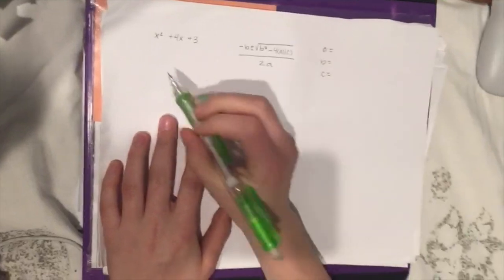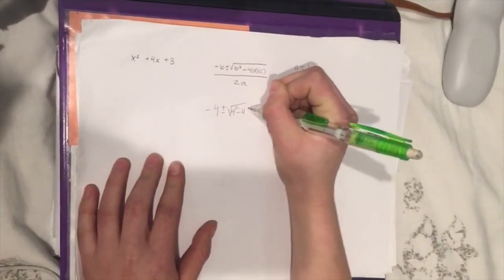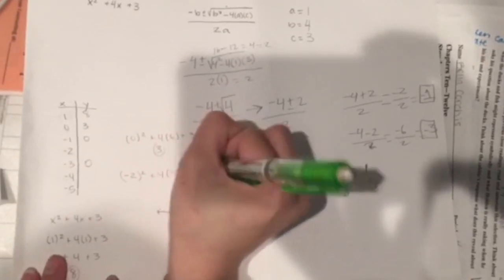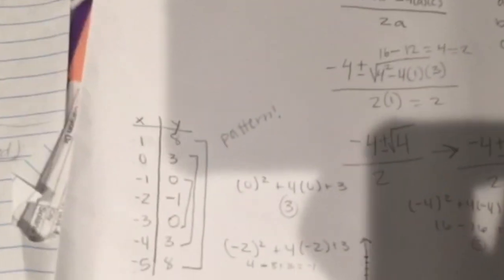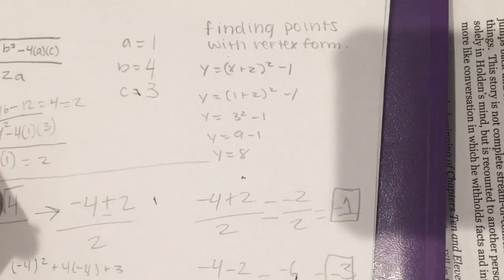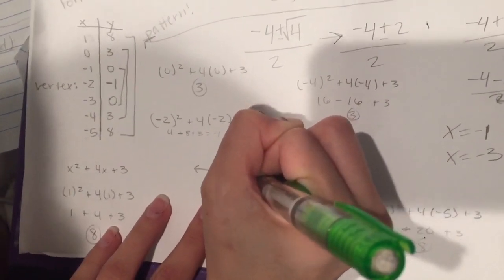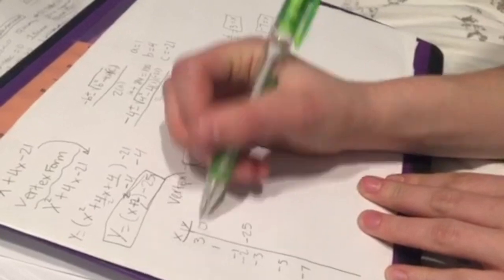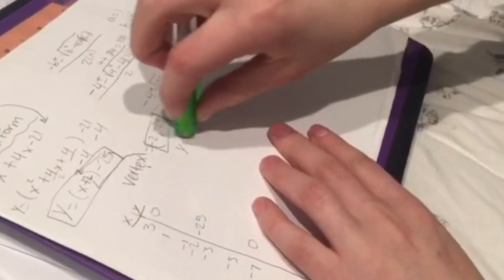Math Project- Quadratic Formula (Bella and Emma)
Mr. Voldstedt- Math Project Bella Corchis and Emma Green Quadratic Formula